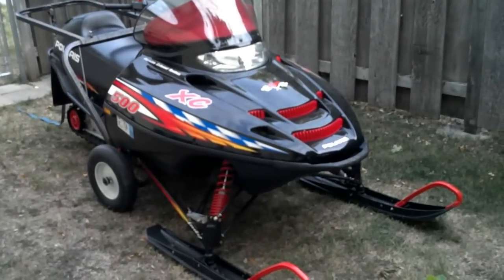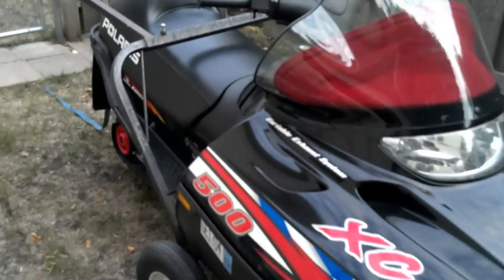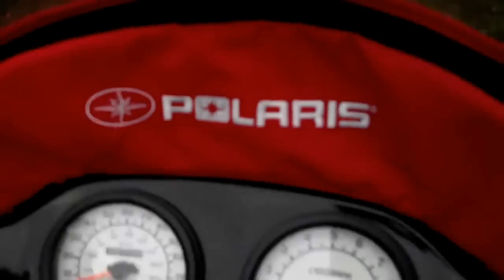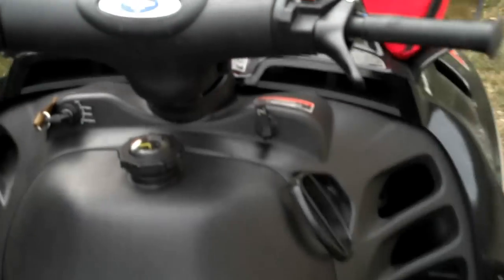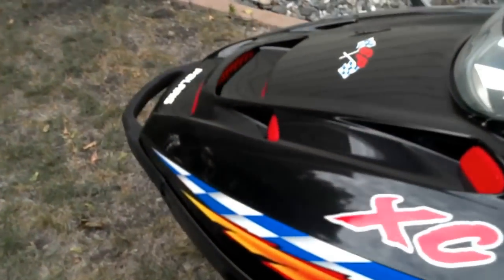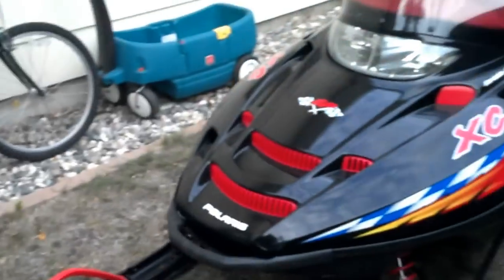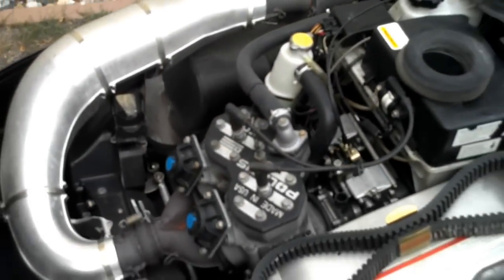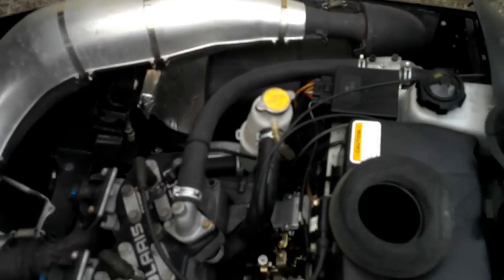2001 Polaris XC 500 Sp. Coldstart and walk around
Just a coldstart and walk around of my moms 01 XC 500.  This sled runs amazing and is in excellent shape.